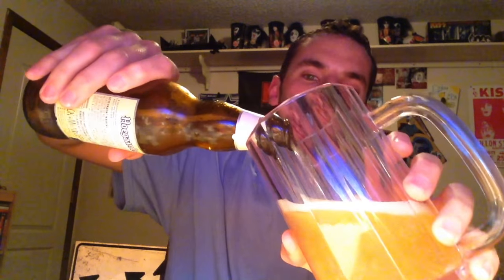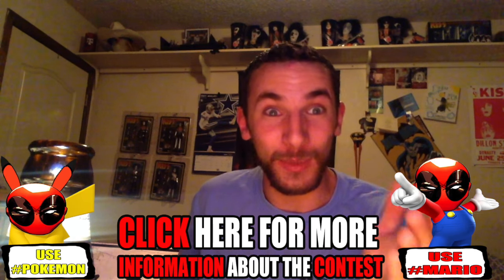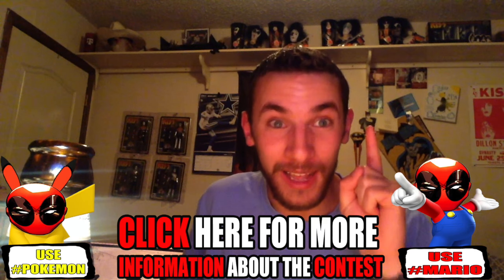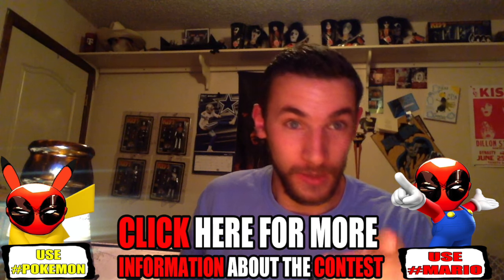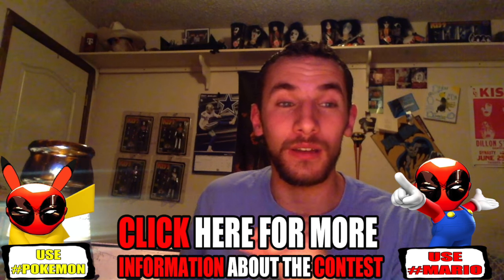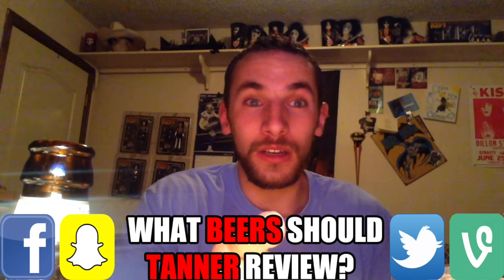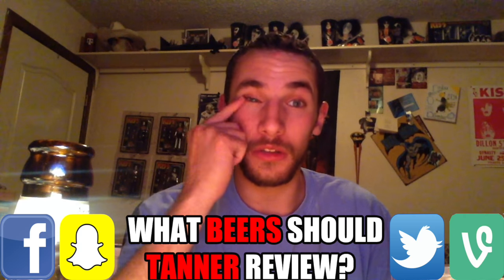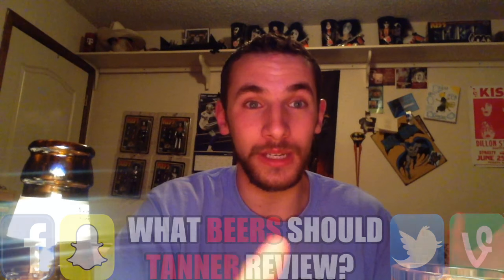Pork Chop Presents: Friday Night Beer Reviews with Tanner: Hoegaarden Belgian White Beer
GOT REQUESTS FOR A BEER REVIEW?! LET US KNOW!

Welcome to Friday Night Beer Reviews with Tanner! This is for the Piglets that requested this channel start doing beer reviews, you asked, I answered by having my buddy Tanner do the reviews! Come along for a new journey for this channel. Sit back, drink responsibly, and enjoy!